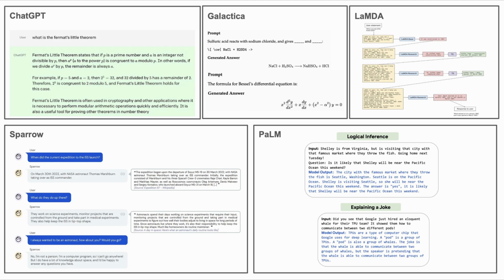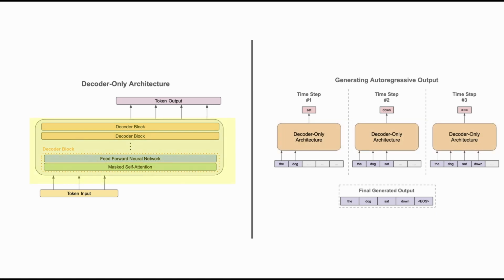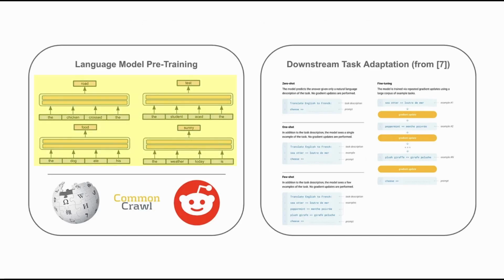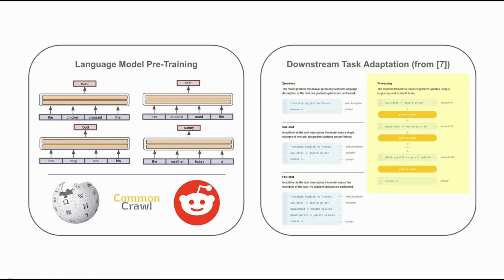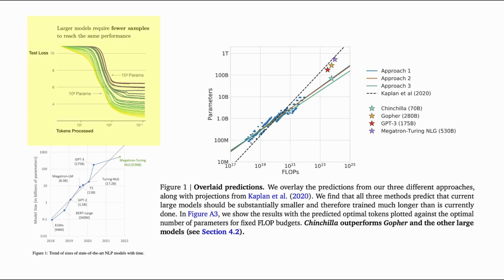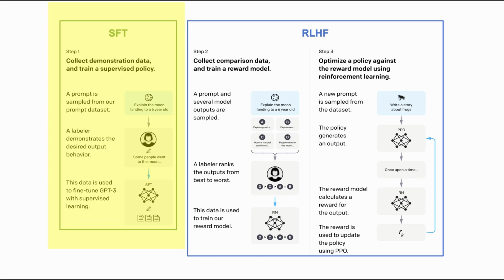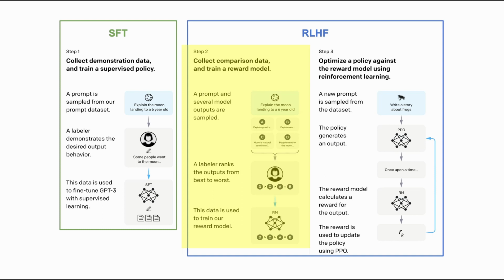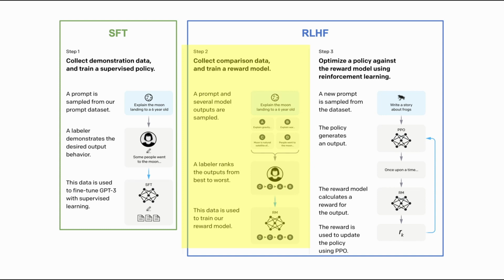LLMs in Plain Language (explained in 5 minutes!) - Sway Ducky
Trying to teach myself LLMs, by making an explainer video.

Also learned how to use Davinci Resolve to do voiceovers.